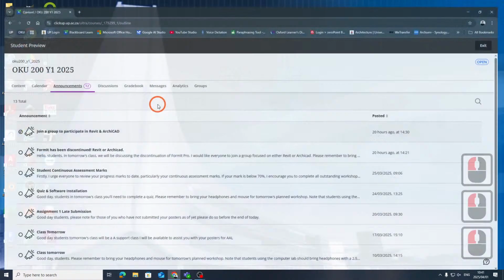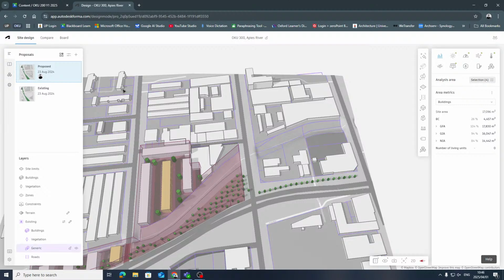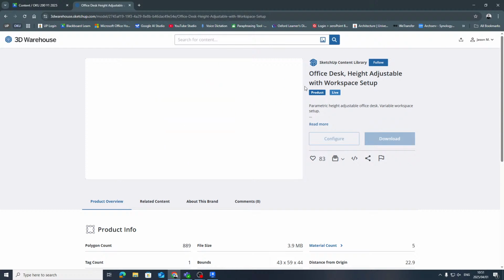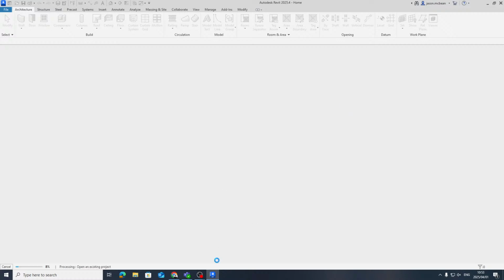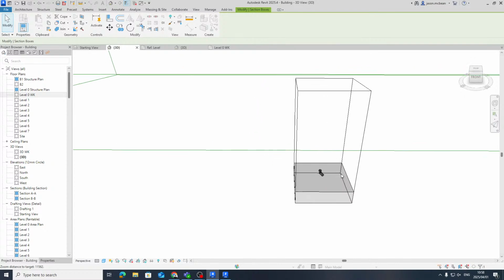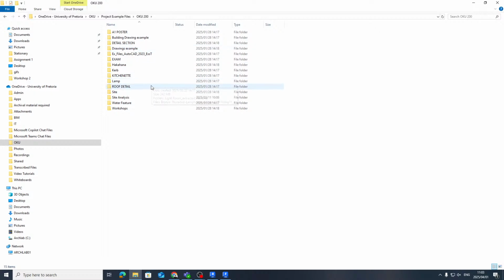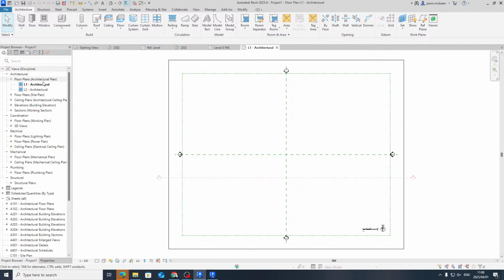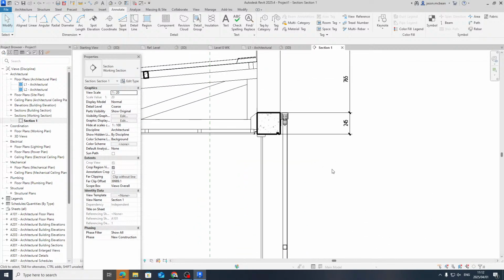OKU 200 SEMESTER 1 WEEK 8